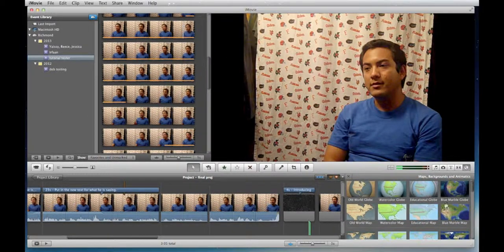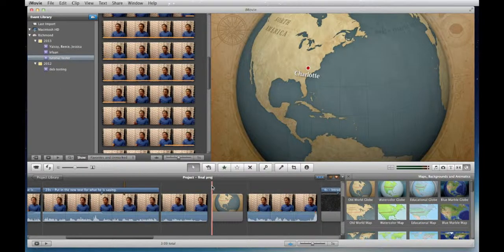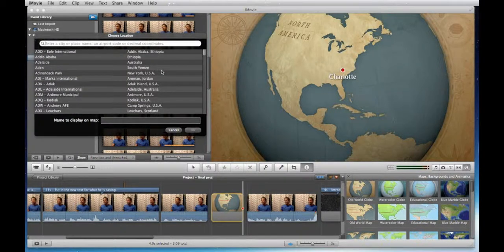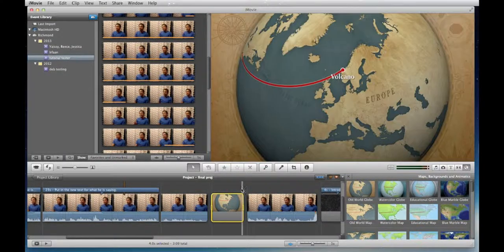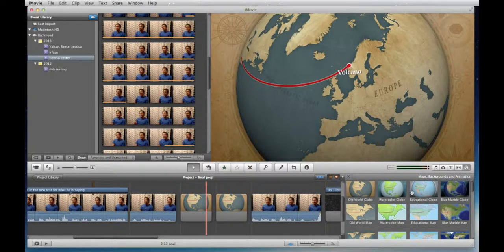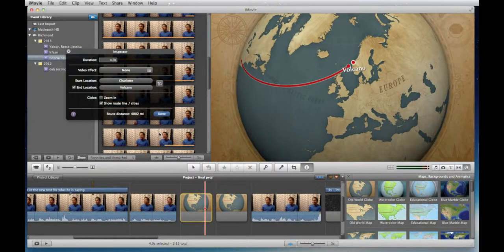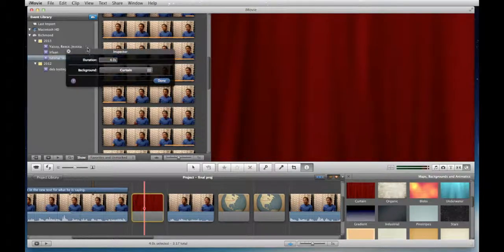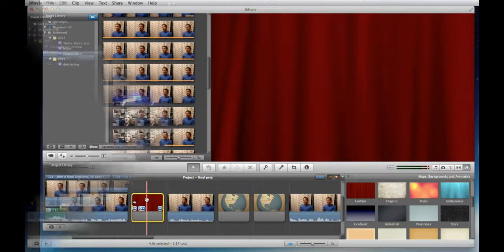Extra 3 Really Fun Stuff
generators